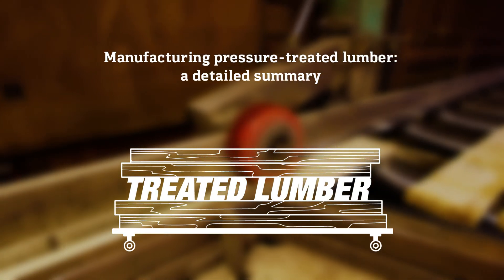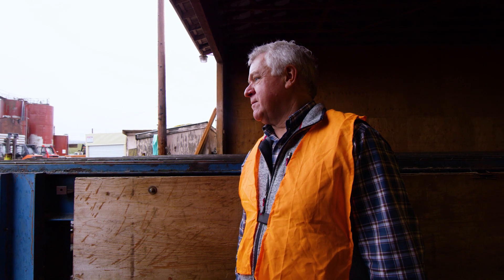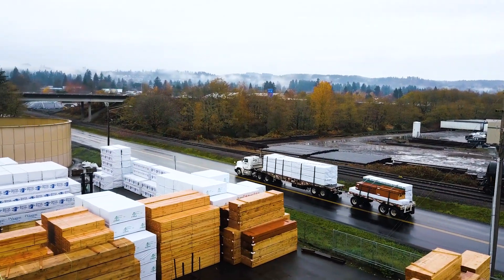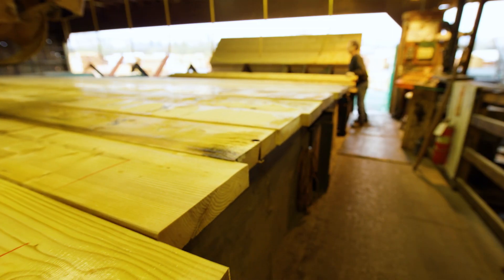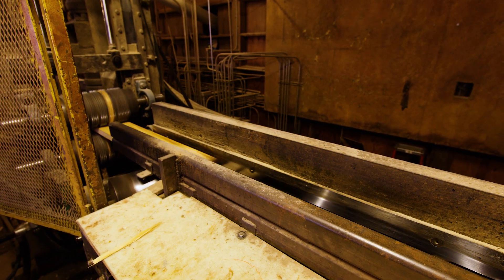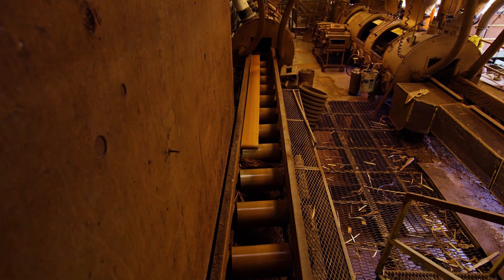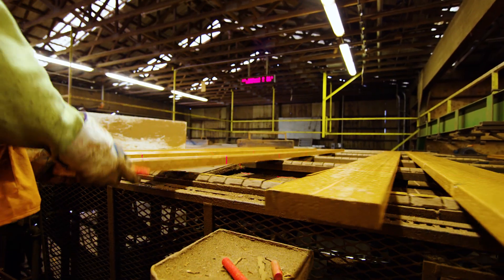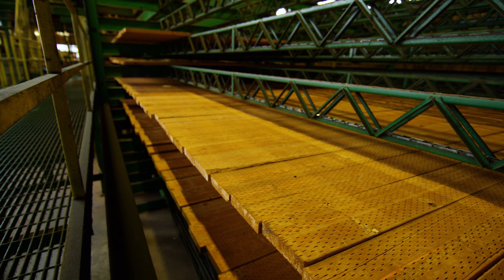Manufacturing Pressure-Treated Lumber: A Detailed Summary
Treated lumber can be a great resource for the job at hand, but there are misconceptions about it that can prevent people from enjoying its benefits. In this series, Dennis McWhirter of Exterior Wood addresses these misconceptions head-on as he answers some of the most common questions based on his nearly three decades of experience in the industry. Our hope with this series is that you’ll make your next lumber-purchasing decision an even more informed one. In part one of this series, Dennis answers this question: How is pressure-treated wood made?